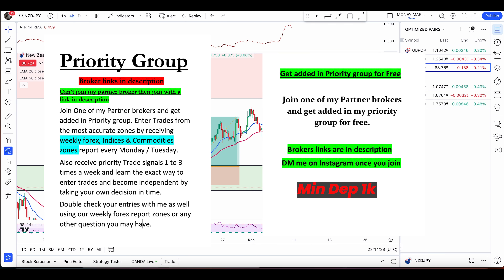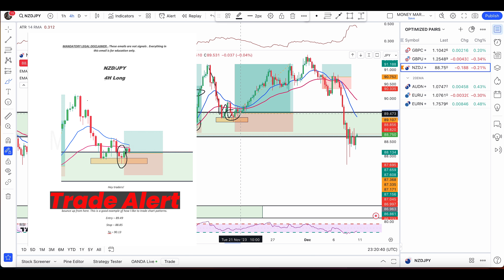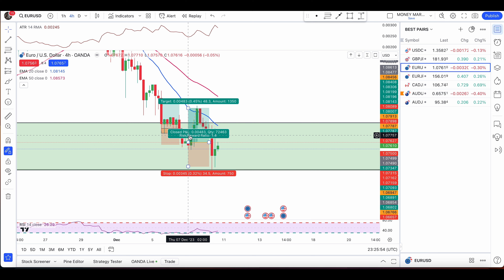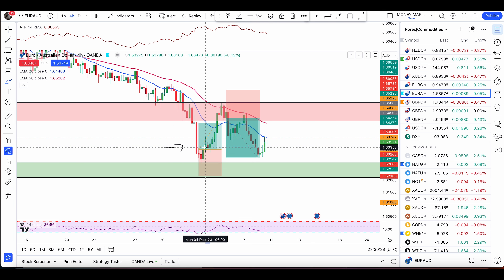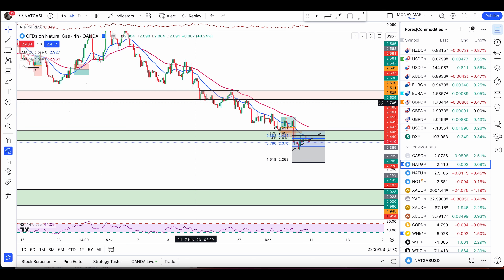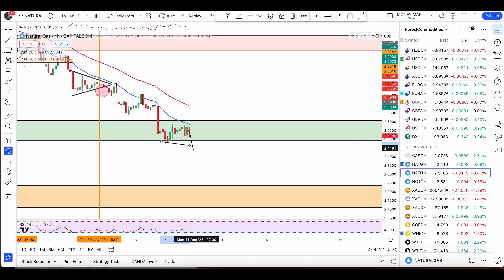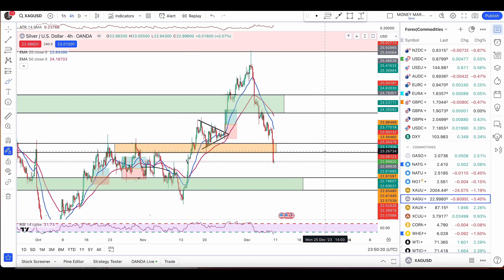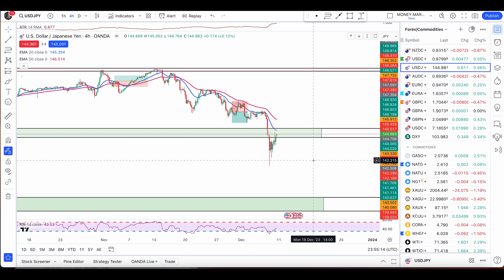Natural Gas Price Inside Fib Buffer zone bearish USDJPY| Gold | Silver |Crude Oil|Technical Analysis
Broker links  : ( Join Priority Group for free by joining the Brokers Below )
My Broker (IronFX standard no commission account )

(IronFX STP Pro account- No Commission, excluding futures)

Lets Check the Commodities Market today ,Natural Gas next move and Possible  breakout and entries while other commodities heading to major area Gold silver and crude oil major areas to look at. We are also looking at forex trades and entries we had last week

00:00 Intro & Weekly Trade Review
15:15 Commodity Analysis
24:26 USDJPY Analysis & Outro

Please know that we only recommend products and services that we have personally used, thoroughly researched, and genuinely believe can provide value to you. Thank you for trusting us and being a part of our community.